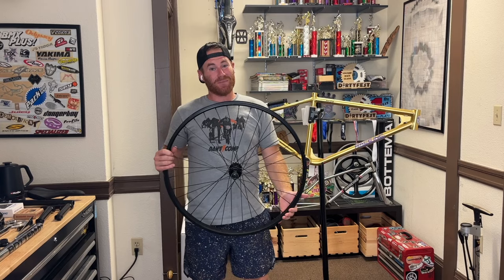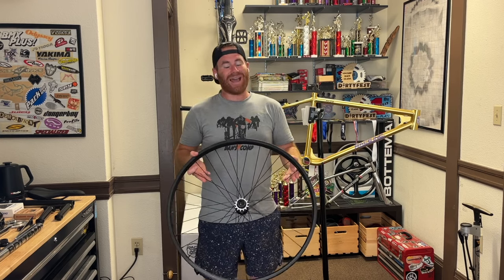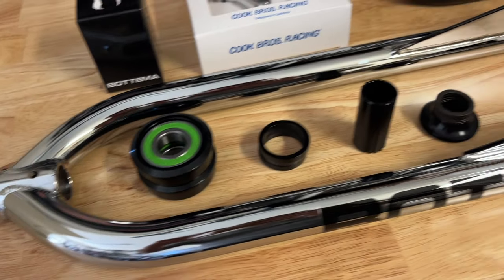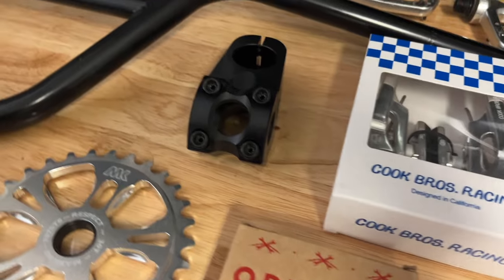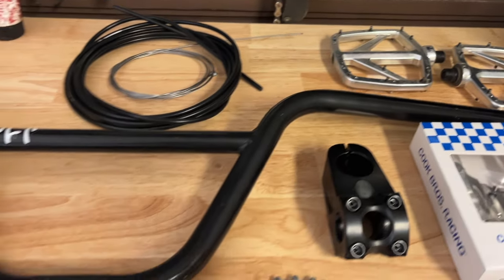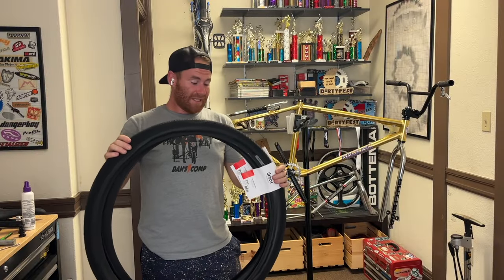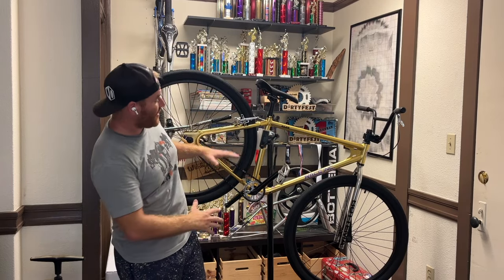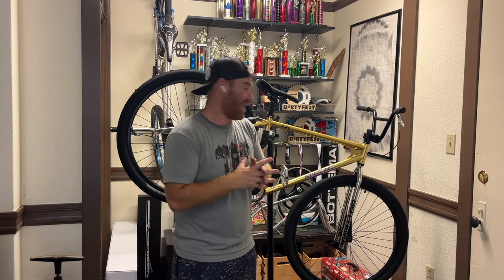Race Inc. RA29 Build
Built this bike to play around on in town, run to grab some food and see how the geometry held up compared to the Cult Devotion 29. In summary, it is far and above the best riding 29" BMX bike I have ridden on and could not be more thrilled with the way that it turned out!

*ODI Longneck Grips (added after video and photos were taken)

All other parts were culled from Cult Devotion 29 and a few goodies hanging out in bins.